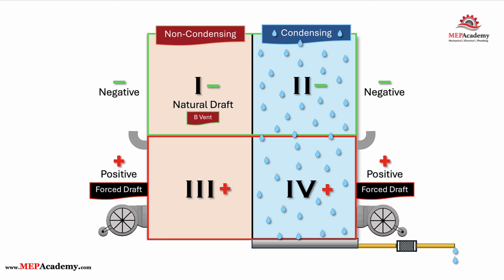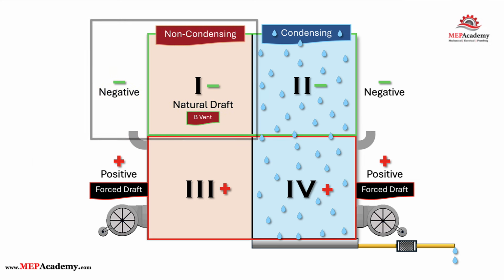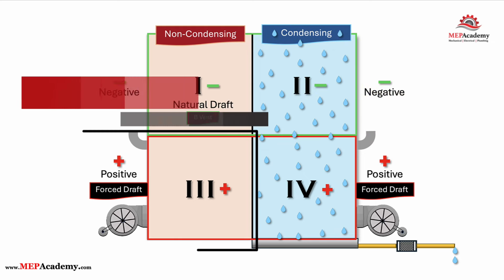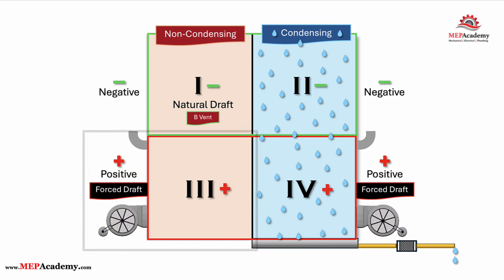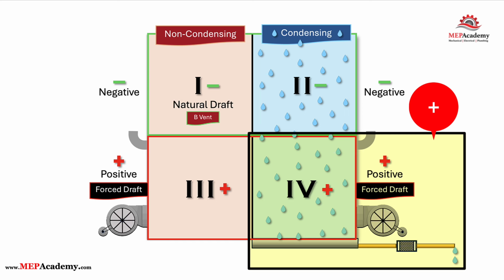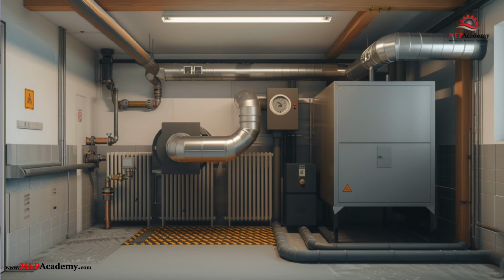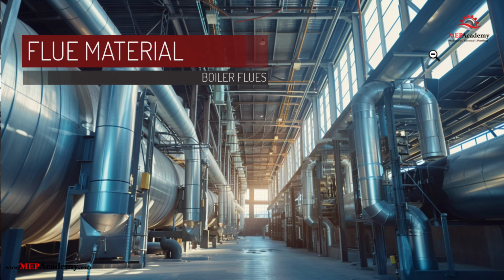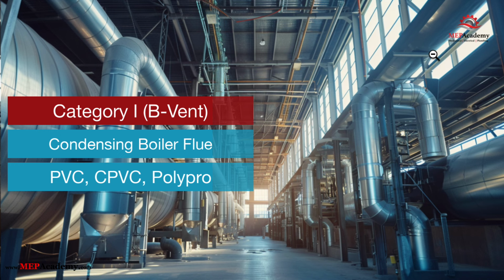Boiler Flue Vents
What is the difference between category I, II, II and IV boiler vents. Which boiler vents are considered negative or positive pressure vents. Which boiler vents are considered non-condensing versus condensing? What are the requirements for a condensing boiler flue?

ESTIMATING SPREADSHEETS